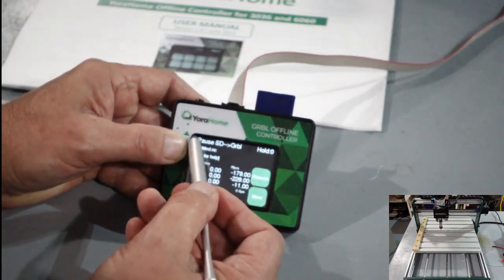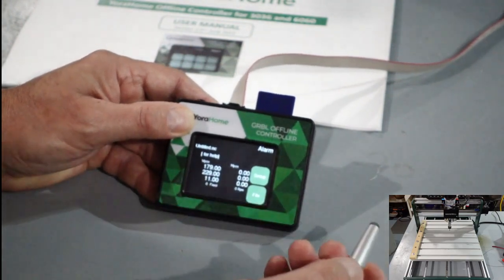YoraHome Offline Controller With LCD Touchscreen - Setup And Usage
In this video, Tony shows you how to use the new YoraHome Offline Controller With LCD Touchscreen.

Bigger And Better CNC Router - YoraHome SilverBack Benchtop CNC Router 6060